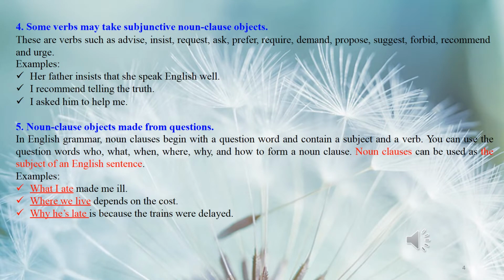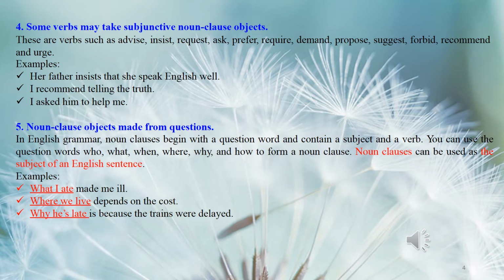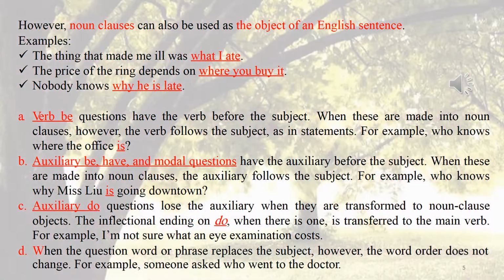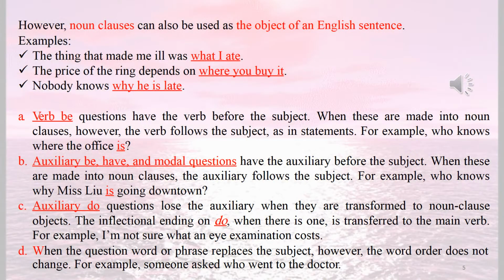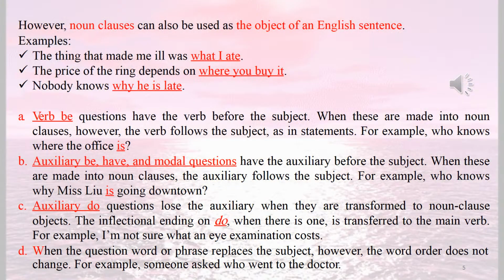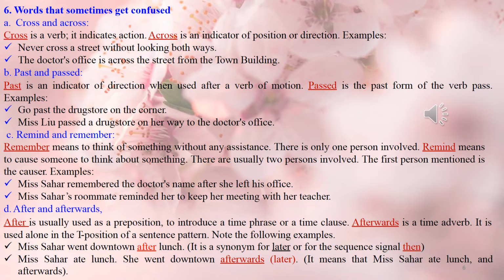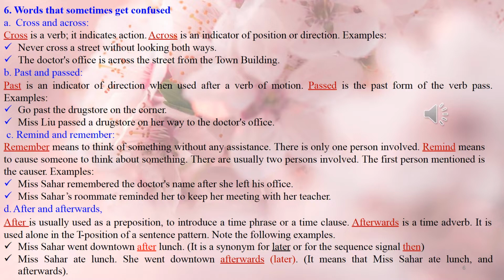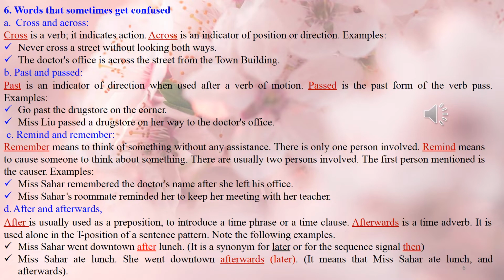Chapter 15 (Part Two): Directions, Instructions and Suggestions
Thanks a lot for Dr Atheer for sharing me this video with his fluent voice.